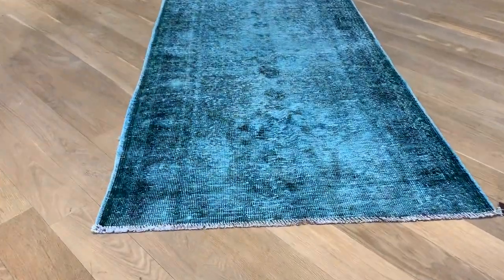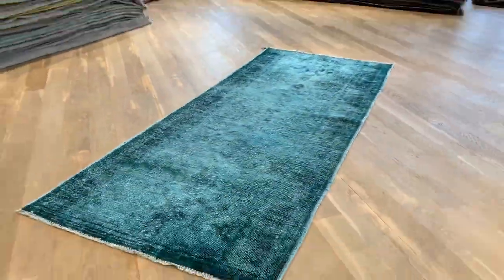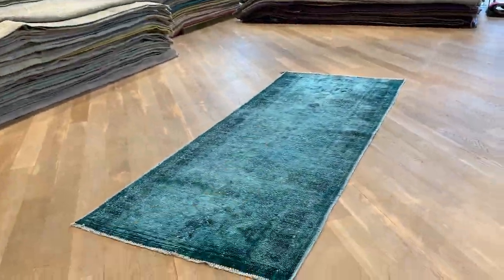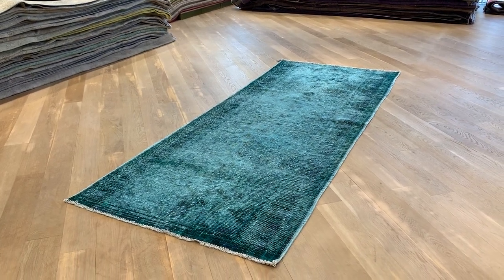Tappeto Vintage 19529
English Version

Vintage Carpet 292 x 116 Exklusiver handgefertigter grauer Vintage-Teppich höchster Qualität - hergestellt und verkauft von vintagecarpets.com